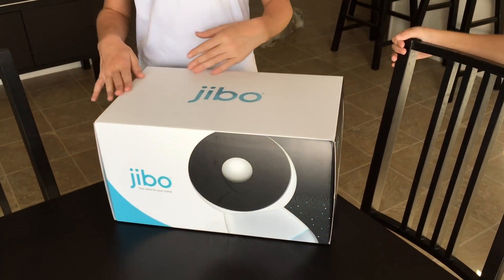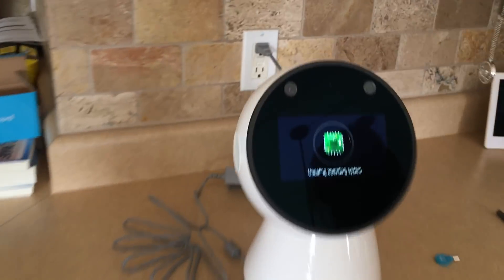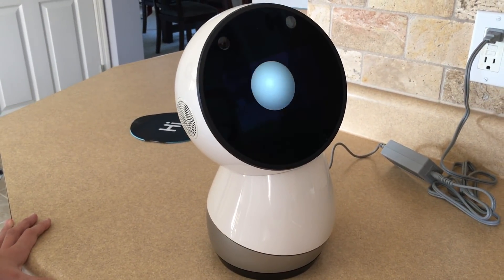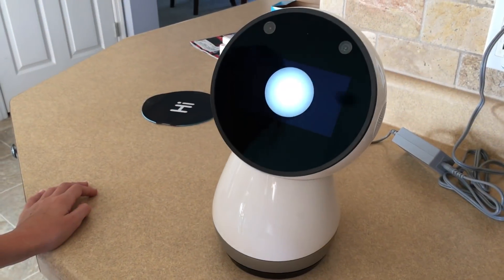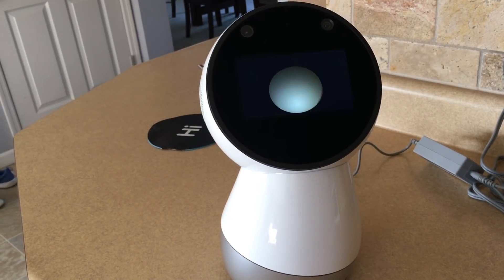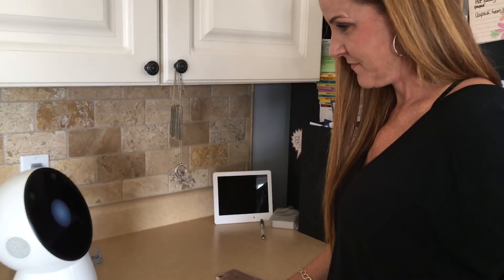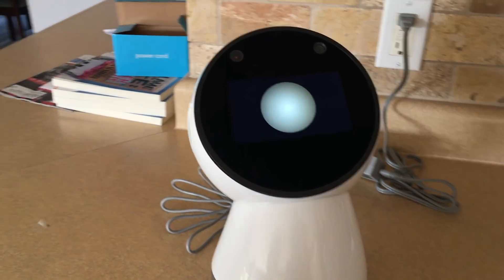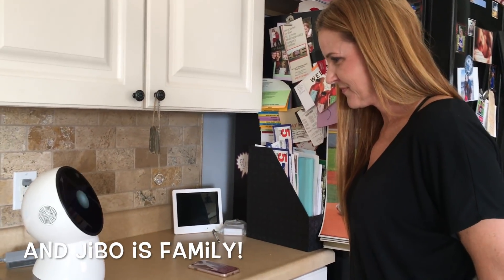Getting to know Jibo - The First Social Robot for the Home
I am giddy to be partnering with the amazing folks at Jibo - to share this amazing little guy with you. ad Jibo is the first social robot for the home...there is so much he can do - including recognizing your face and voice.

Ohhhh. and BY THE WAY - Jibo has officially launched - which means YOU can bring him home too. Head to Jibo.com to learn more.

And I'm happy to answer any questions you may have.